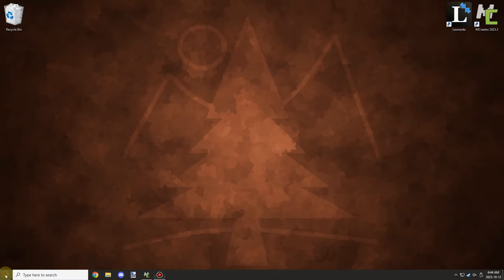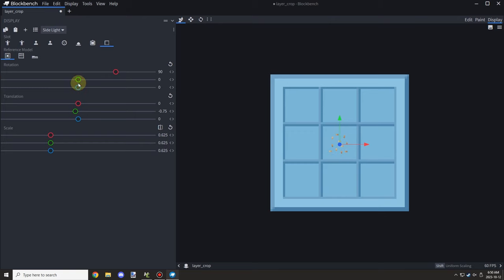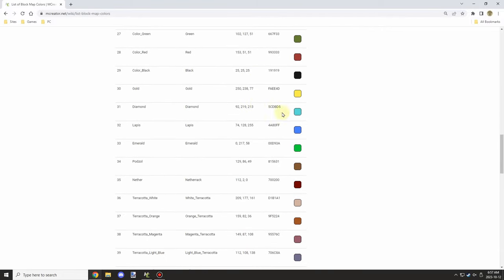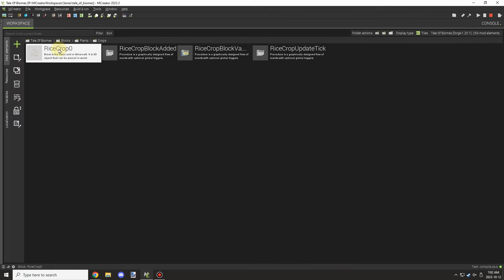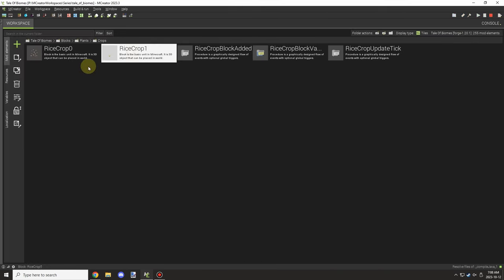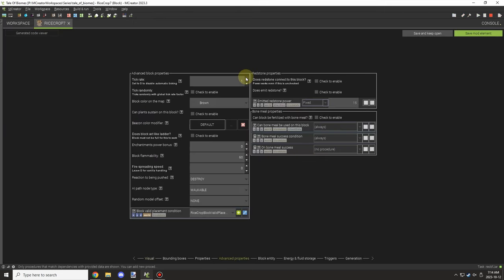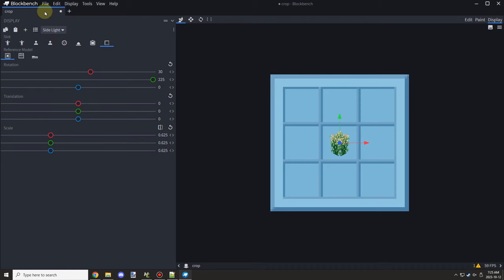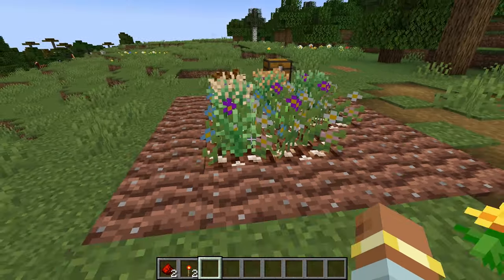Making Rice Blocks | MCreator Lore | Ep38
Welcome back to another Friday video for MCreator Lore. Today we will be working on the next step which is making the blocks for the rice crops. This will be the first of three steps to get the crop done. Once we have the blocks we can move on to basic mechanics and then advanced mechanics which will focus on the soil properties once we have the basic growth mechanics in place.